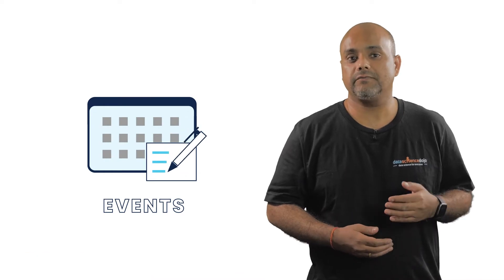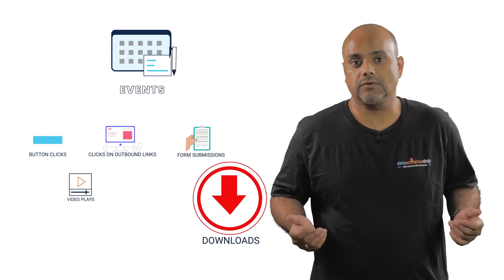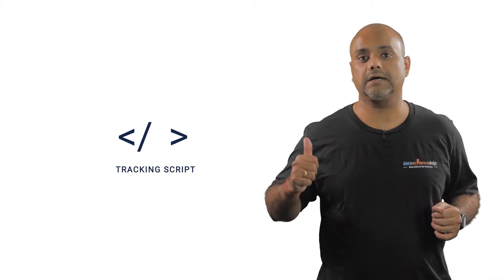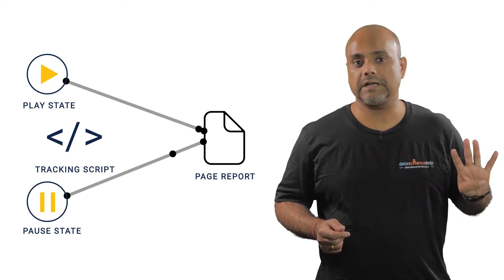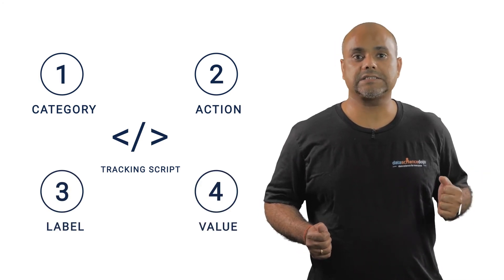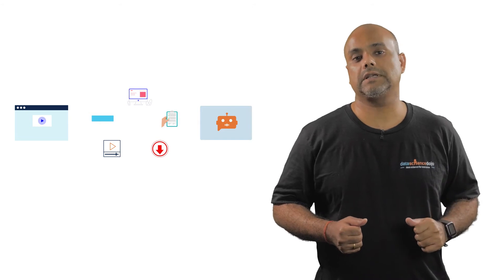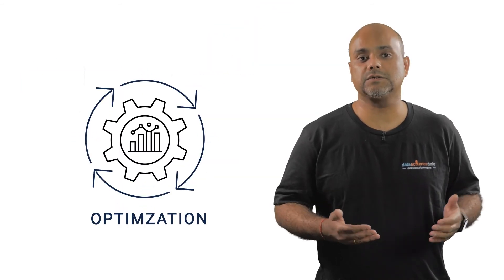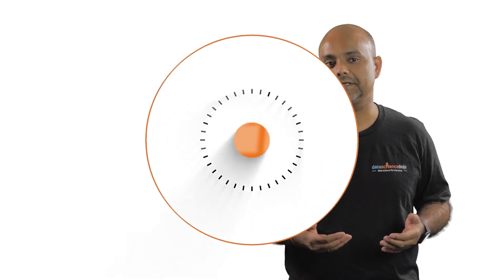Understanding Events | Marketing Analytics for Beginners | Part-2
In Google Analytics, events are measured as user interactions on your website. But can’t they be tracked as pageviews or screen views within a session? Well, watch the video to find the answer.

In this video, we talk about how events can be used to track the interaction of users on your website. We answer questions such as: What are events? How are unique views different from page views? How to use event tracking to keep track of your website? How is Google Analytics used for event tracking?

Table of Contents:
0:00 – Introduction to events
0:36 – Tracking events in Google Analytics
1:51 – Parameters required for event tracking
2:34 – Tracking outbound links
3:16 – Summary